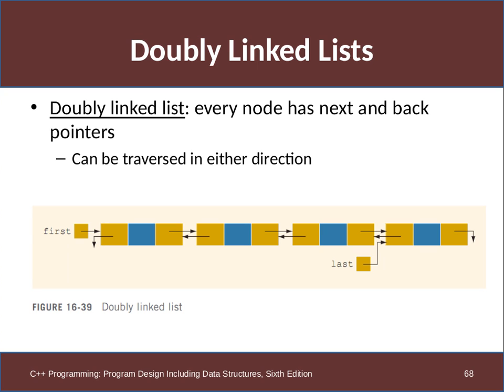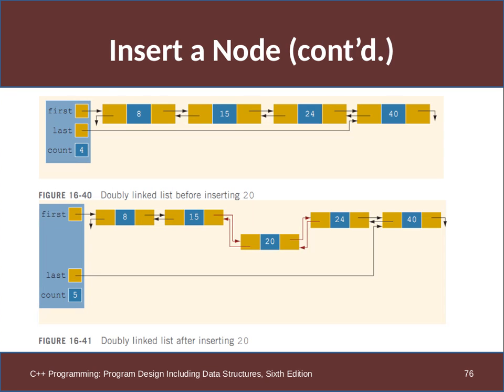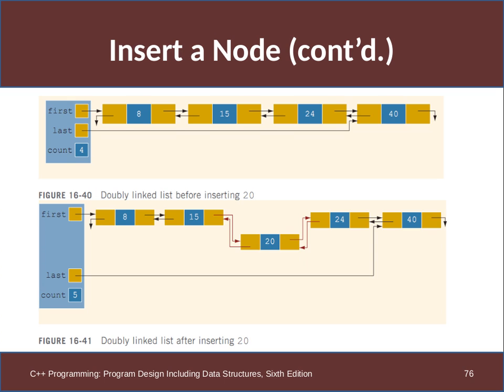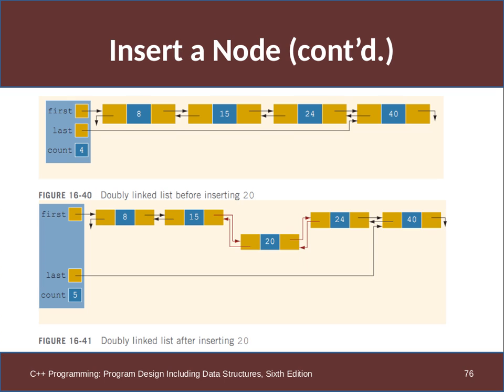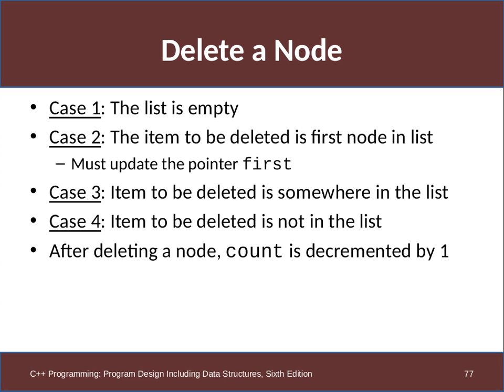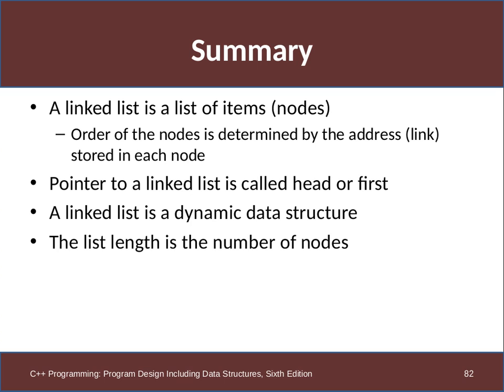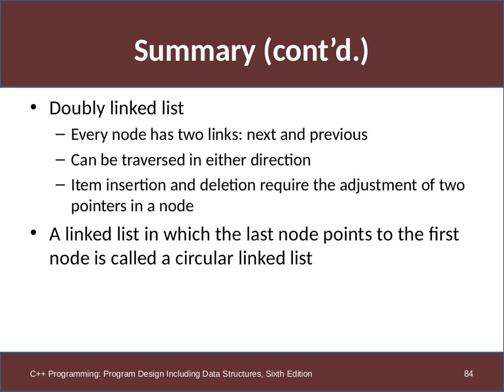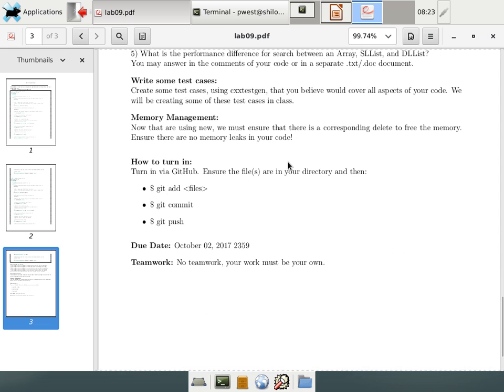csci 315 day09 01